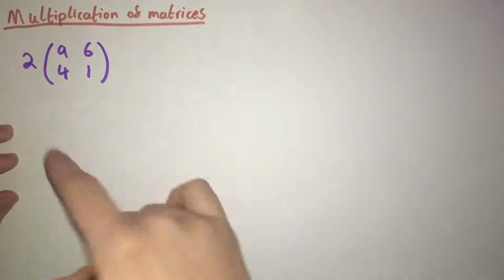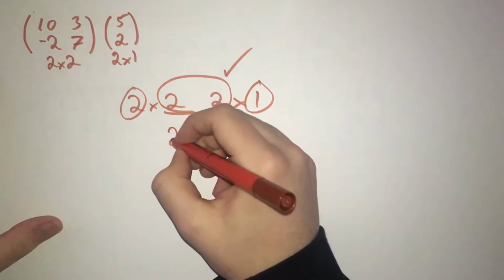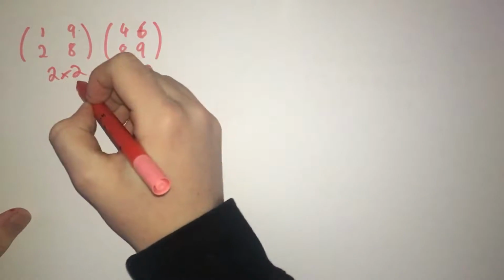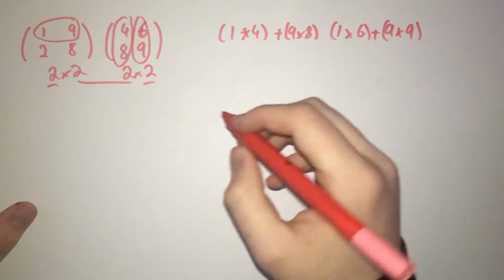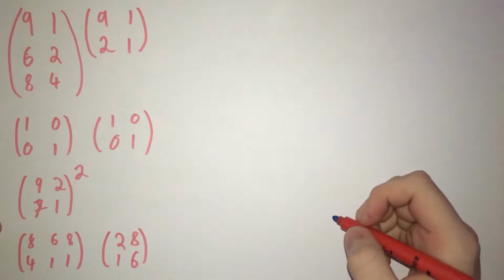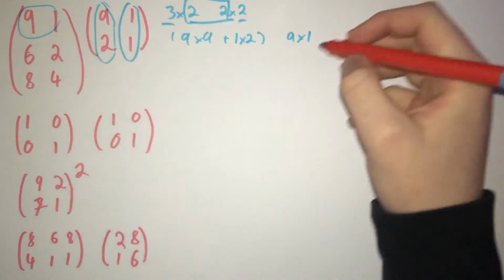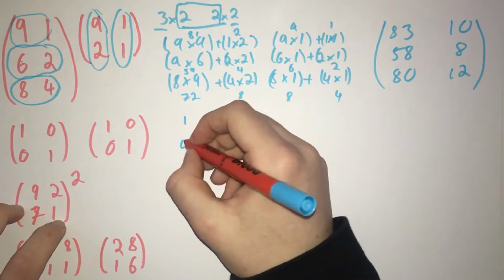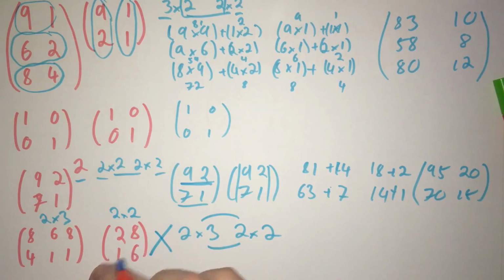Matrix Multiplication - (New Spec A-level Further Maths)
Matrices are part of the new module "Core Pure", previously know as "FP1"

I plan to upload the whole of A Level Math, Further Maths and Physics content.

Improvements are welcomed.

-Teaching from 2017
-First AS exam 2018
-First A Level exam 2019